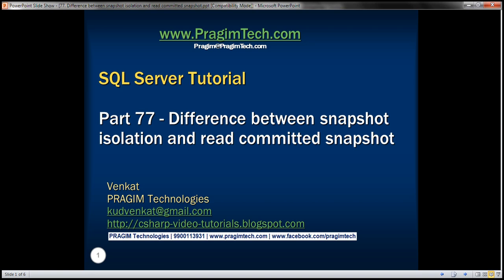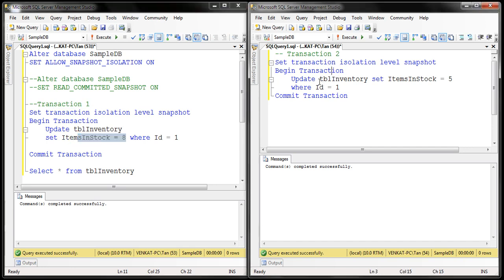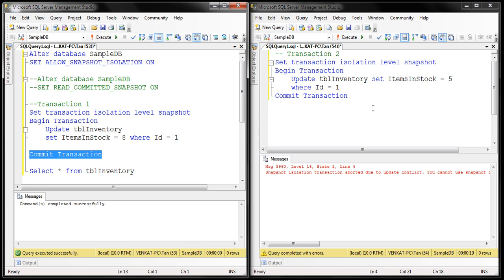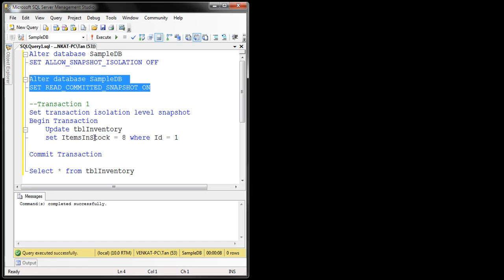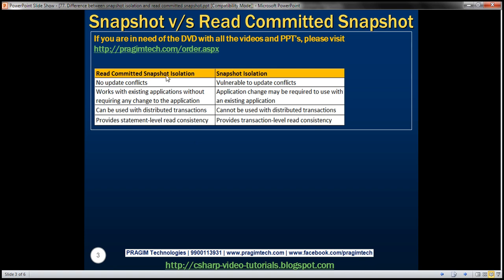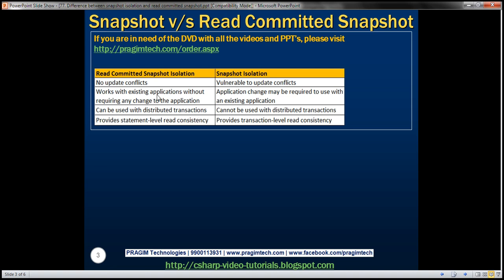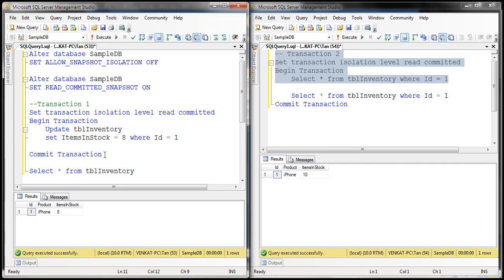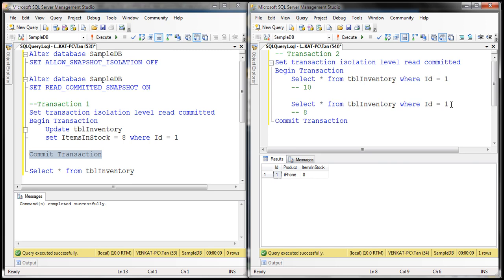Difference between snapshot isolation and read committed snapshot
In this video we will discuss the differences between snapshot isolation and read committed snapshot isolation in sql server. This is continuation to Parts 75 and 76.

Update conflicts : Snapshot isolation is vulnerable to update conflicts where as Read Committed Snapshot Isolation is not. When a transaction running under snapshot isolation triess to update data that an another transaction is already updating at the sametime, an update conflict occurs and the transaction terminates and rolls back with an error.

Enable Snapshot Isolation for the SampleDB database using the following command
Alter database SampleDB SET ALLOW_SNAPSHOT_ISOLATION ON

Open 2 instances of SQL Server Management studio. From the first window execute Transaction 1 code and from the second window execute Transaction 2 code. Notice that Transaction 2 is blocked until Transaction 1 is completed. When Transaction 1 completes, Transaction 2 raises an update conflict and the transaction terminates and rolls back with an error.

--Transaction 1
Set transaction isolation level snapshot
Begin Transaction
Update tblInventory set ItemsInStock = 8 where Id = 1
waitfor delay '00:00:10'
Commit Transaction

-- Transaction 2
Begin Transaction
Update tblInventory set ItemsInStock = 5 where Id = 1
Commit Transaction

Now let's try the same thing using Read Committed Sanpshot Isolation

Step 1 : Disable Snapshot Isolation for the SampleDB database using the following command
Alter database SampleDB SET ALLOW_SNAPSHOT_ISOLATION OFF

Step 2 : Enable Read Committed Sanpshot Isolation at the database level using the following command
Alter database SampleDB SET READ_COMMITTED_SNAPSHOT ON

Step 3 : Open 2 instances of SQL Server Management studio. From the first window execute Transaction 1 code and from the second window execute Transaction 2 code. Notice that Transaction 2 is blocked until Transaction 1 is completed. When Transaction 1 completes, Transaction 2 also completes successfully without any update conflict.

--Transaction 1
Set transaction isolation level read committed
Begin Transaction
waitfor delay '00:00:10'
Commit Transaction

-- Transaction 2
Begin Transaction
Commit Transaction

Existing application : If your application is using the default Read Committed isolation level, you can very easily make the application to use Read Committed Snapshot Isolation without requiring any change to the application at all. All you need to do is turn on READ_COMMITTED_SNAPSHOT option in the database, which will change read committed isolation to use row versioning when reading the committed data.

Distributed transactions : Read Committed Snapshot Isolation works with distributed transactions, whereas snapshot isolation does not.

Read consistency : Read Committed Snapshot Isolation provides statement-level read consistency where as Snapshot Isolation provides transaction-level read consistency.

Transaction 2 has 2 select statements. Notice that both of these select statements return different data. This is because Read Committed Snapshot Isolation returns the last committed data before the select statement began and not the last committed data before the transaction began.

In the following example, both the select statements of Transaction 2 return same data. This is because Snapshot Isolation returns the last committed data before the transaction began and not the last committed data before the select statement began.

Read Committed Snapshot Isolation
No update conflicts
Works with existing applications without requiring any change to the application
Can be used with distributed transactions
Provides statement-level read consistency

Snapshot Isolation
Vulnerable to update conflicts